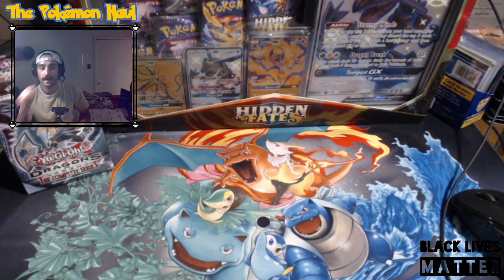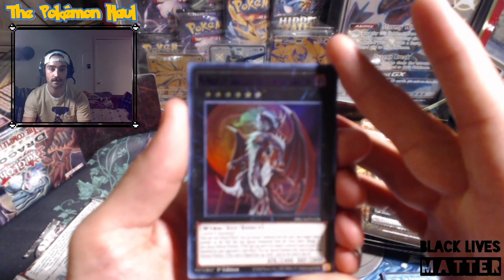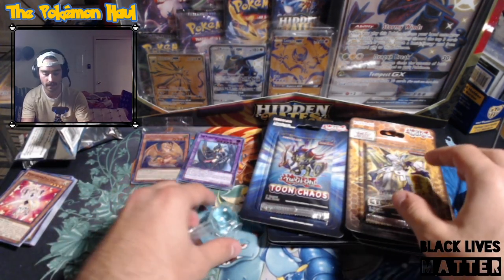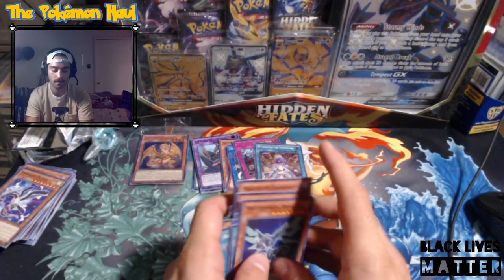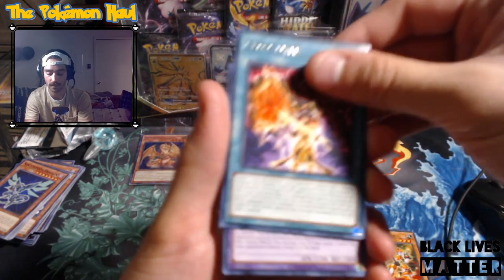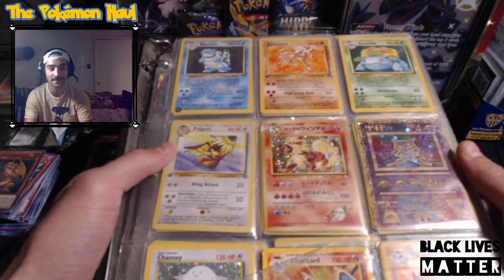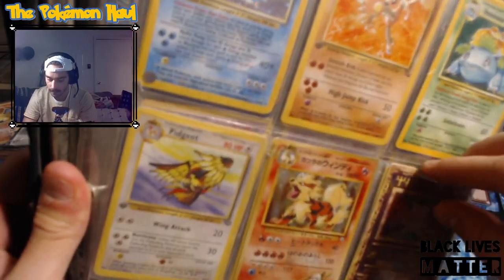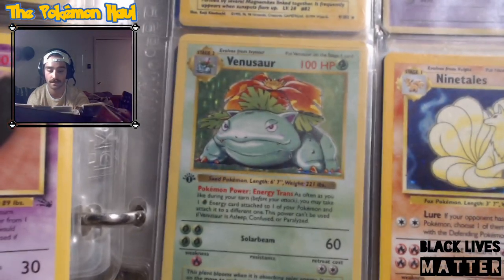LATE NIGHT BASH!!! Vintage Collection & Deoxys Box Opening!!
Another late night featuring more shiny cardboard!! Lets dive deep into a vintage collection and crack into some fresh packs!